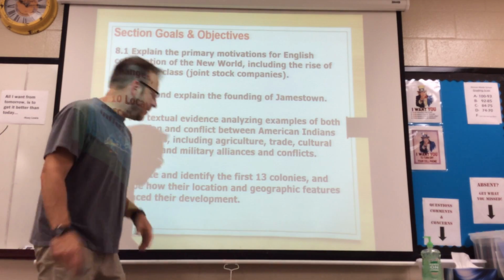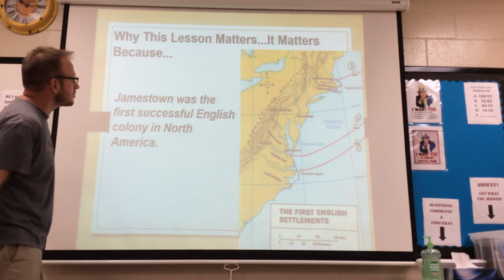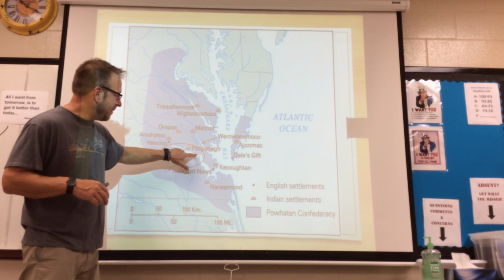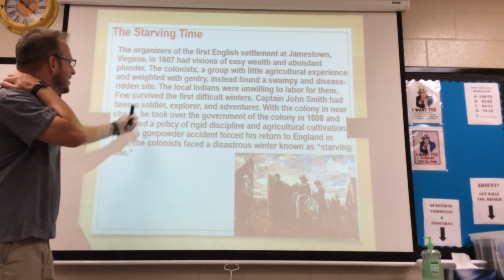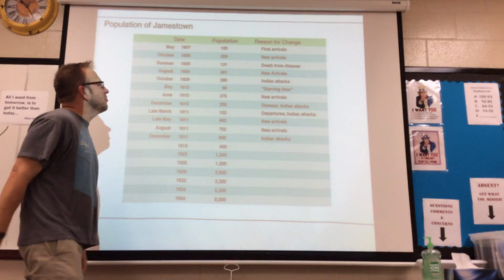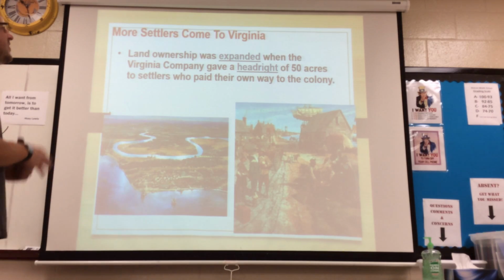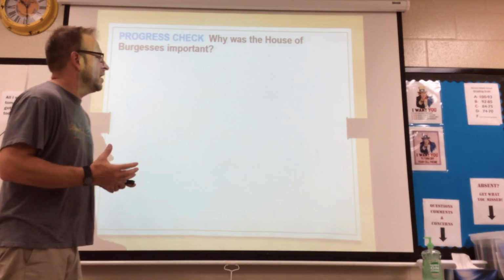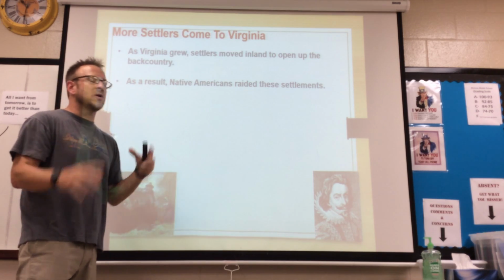Mr. Scott's PPT 3.1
A quick overview of chapter 3, lesson 1